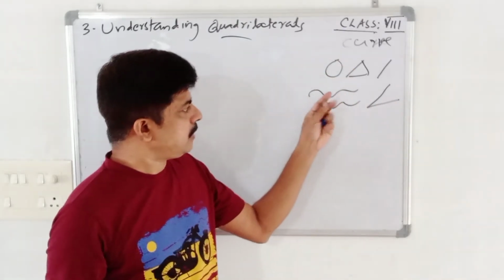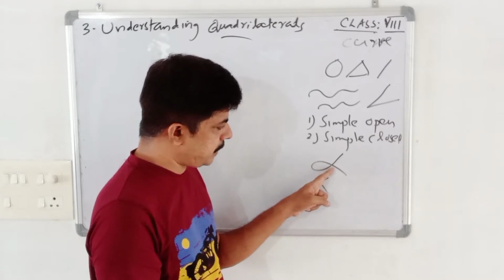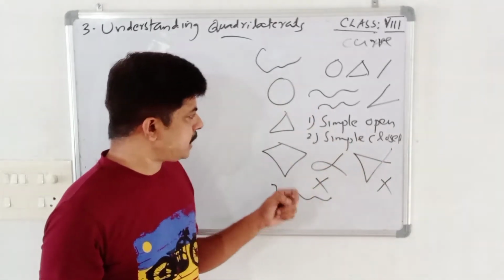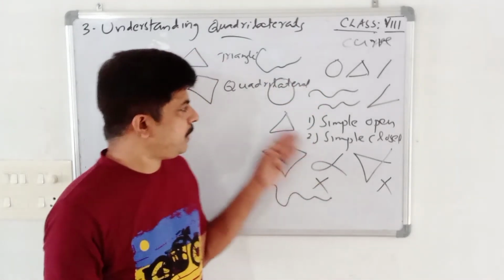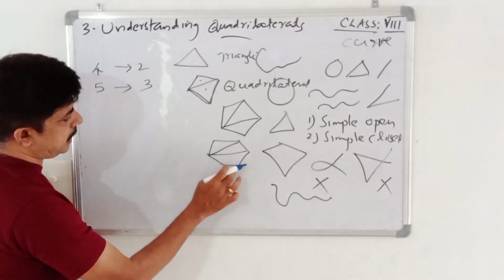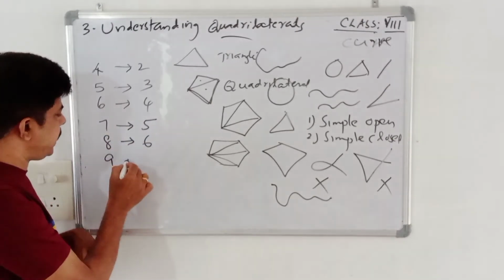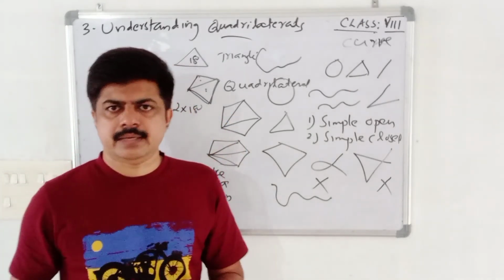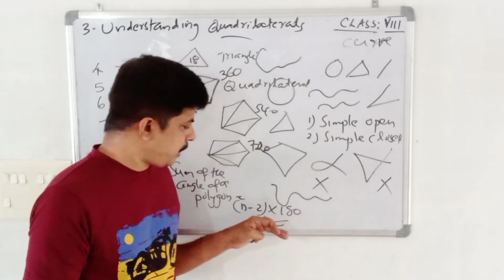UNDERSTANDING QUADRILATERALS || CLASS 8 || PART 1|| CBSE || SPP MATH TREASURE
CLASS 8 CHAPTER 3 UNDERSTANDING QUADRILATERALS.
PART 1
CBSE MATHS.

SPP MATH TREASURE...!